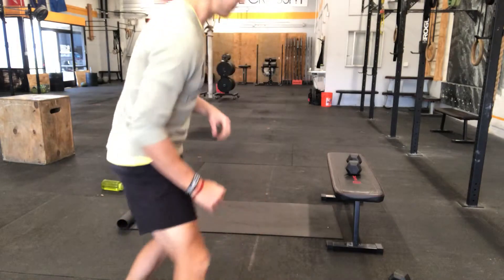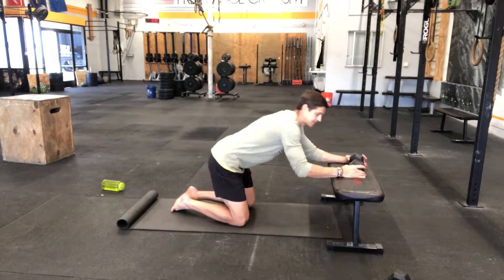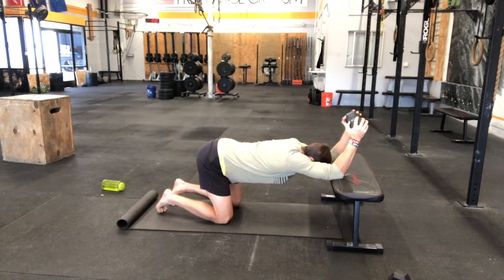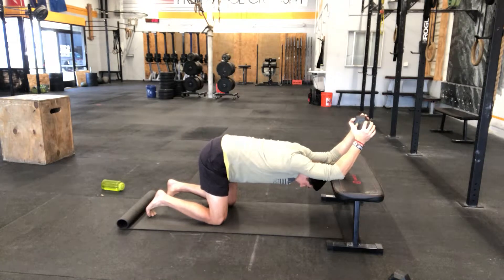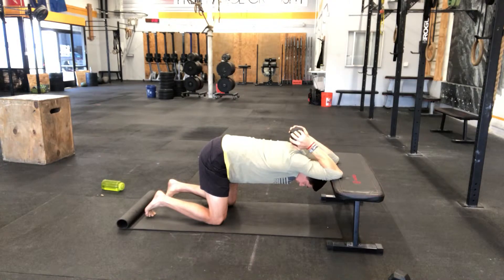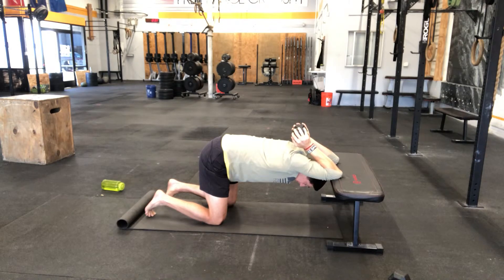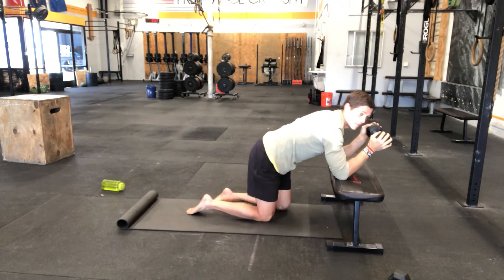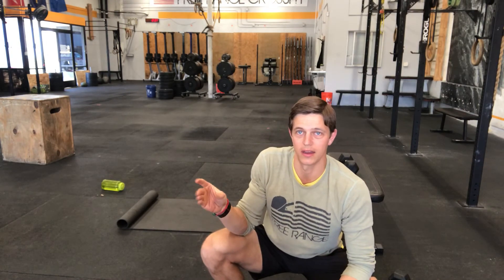Mobility - Lat-tri stretch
Do you have 12 extra minutes before or after class?

Would you like to use those 12 minutes to improve your overhead mobility?

Try this...

Three rounds through:

1:00 Passive hang

1:00 Foam rolling of lats on each side

1:00 Lat-tricep insertion stretch

3x/week for 30 days, boom!